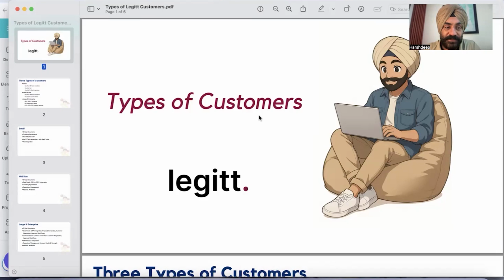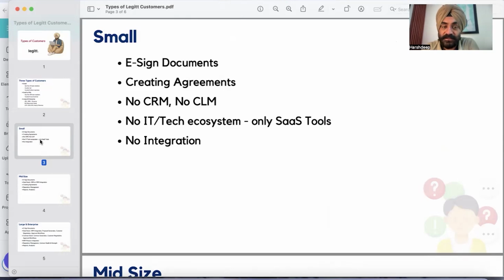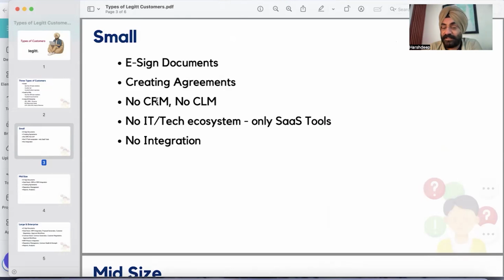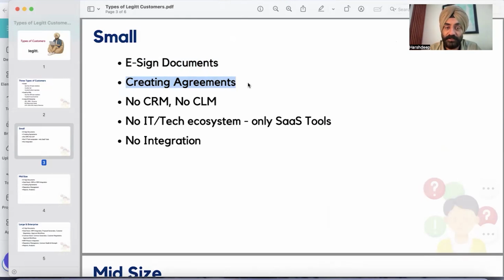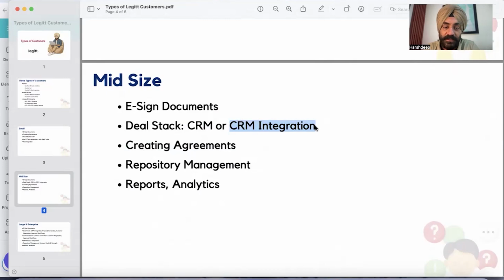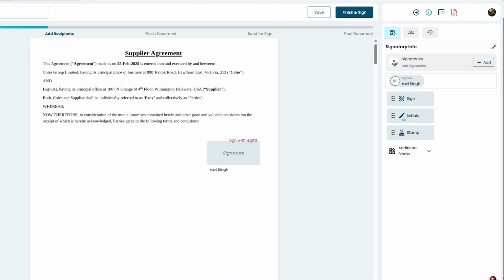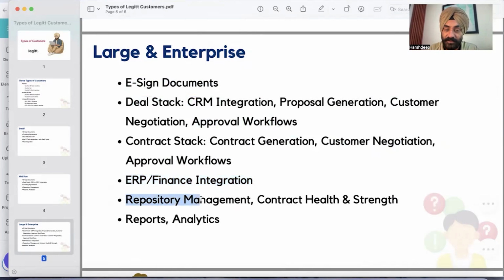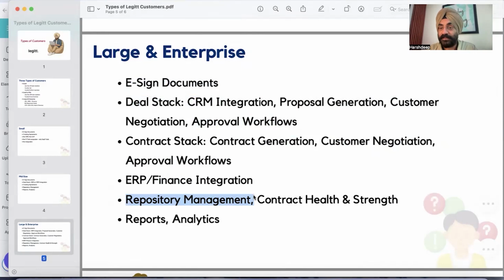How Legitt AI Helps Startups, Mid-Size Firms, and Enterprises Win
Are you wondering if Legitt AI is right for your business? Whether you're a solo entrepreneur, a growing startup, or part of a large enterprise, this video by Harshdeep, the founder of CGI, breaks down exactly how Legitt AI can support your contract needs.

💡 In this video, you’ll learn:

The 3 types of customers who benefit from Legitt AI
How Legitt Lite helps solo founders and small teams
What mid-size businesses gain through CRM integration and contract automation
How large enterprises use Legitt Pro with AI-native workflows, ERP integration & analytics
How to replace multiple SaaS tools with one unified platform
Why CLM (Contract Lifecycle Management) is no longer just for big companies

📌 Whether you’re managing a few contracts or thousands, Legitt AI offers tailored solutions to fit your size, team structure, and tech stack.

🆓 All consultations are free — we’re here to handhold you through it!